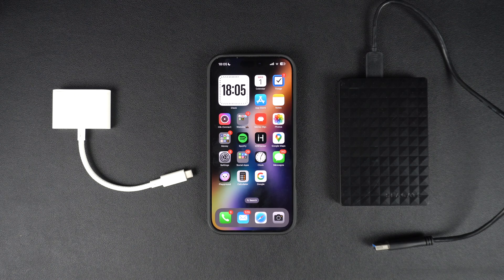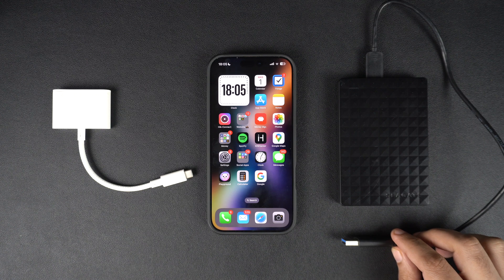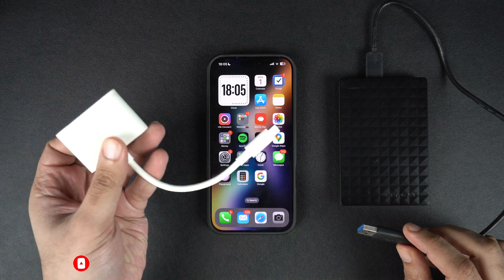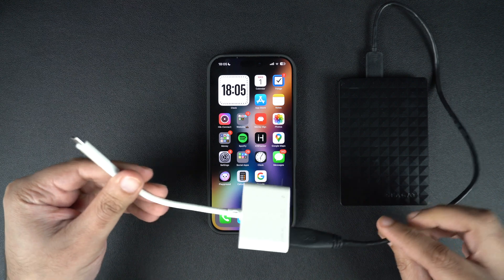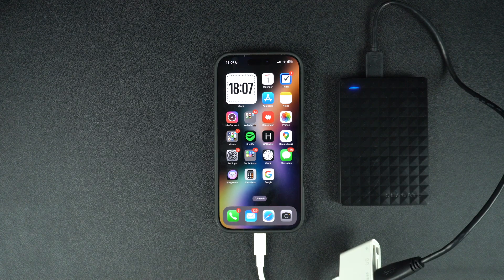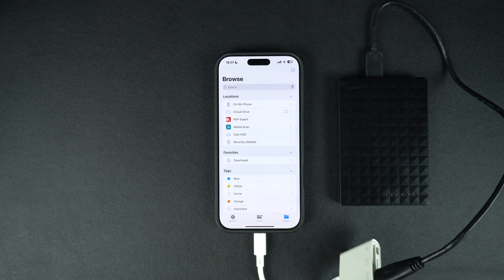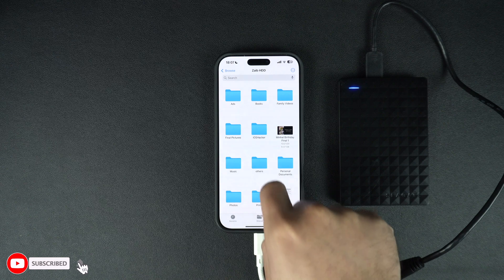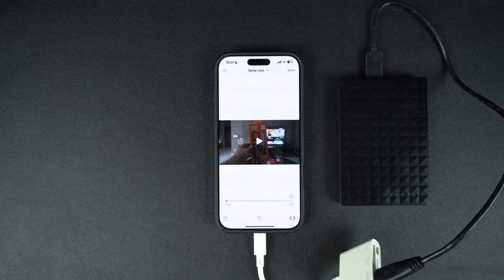How To Connect External Hard Drive To iPhone 16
In this tutorial, we will show you how you can connect an external hard drive to an iPhone. With the iPhone's USB-C port, you can connect a wide range of accessories including a hard drive or an SSD. With this guide, you can connect hard drives to iPhone 16, iPhone 15, iPhone 14, and older models.

If your hard drive has a USB-A connector, then you can use the following USB-C to USB-A adapters:

JSAUX USB-C to USB A
Anker USB-C to USB A
Lightning to USB-A and USB-C adapter